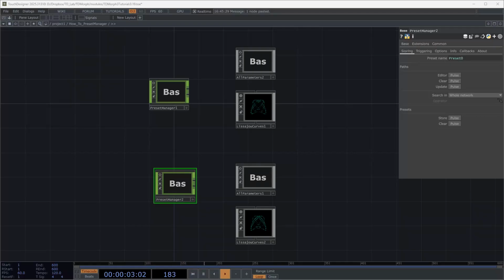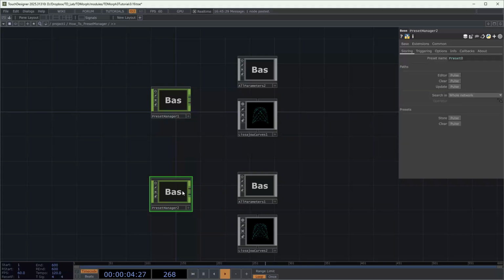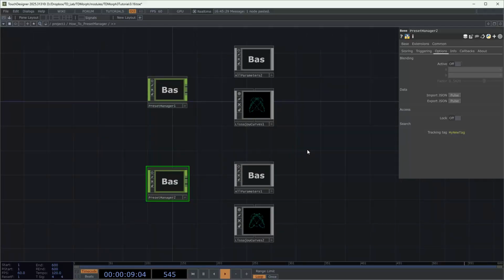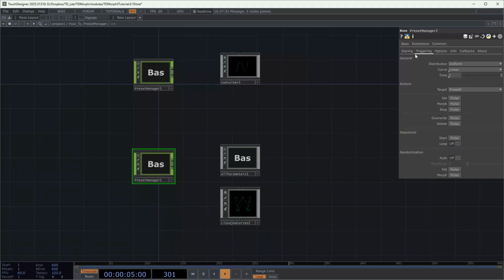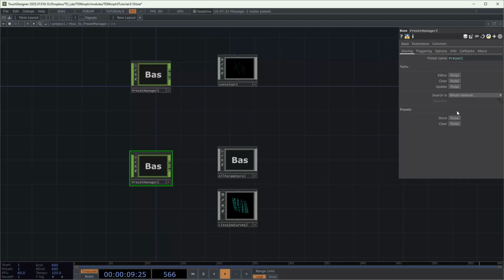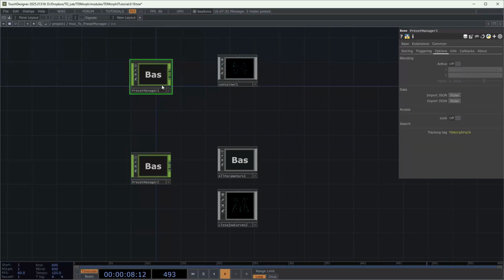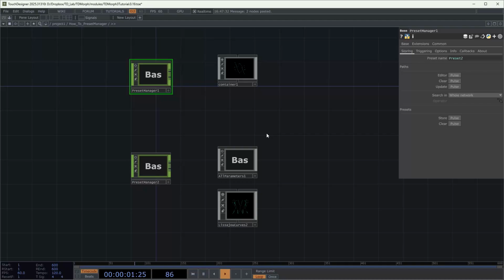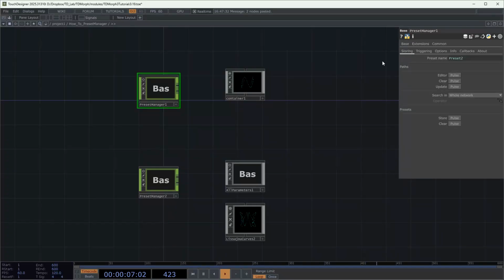5. Preset Manager: Multiple managers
Part 5 of 5 of my Preset Manager tutorial series for TouchDesigner: running multiple Preset Managers in one network without conflicts.

In this last part I set up two Preset Managers from TDXMorph (formerly TDMorph) that control different operators independently.

There are two ways to keep them apart. A custom tracking tag, set before you map anything, ties operators to one Preset Manager from the start, so both can search the whole network and update their paths without interfering. The search in option, from part 4, is useful when you have already mapped things and want each Preset Manager to look only in a specific location. I finish with some advice on keeping the number of Preset Managers low and structuring your networks, and point to the Parameter Morpher and Scene Launcher modules for more advanced setups.

Chapters:
0:00 Two ways to separate Preset Managers
0:31 Setting a custom tracking tag
0:57 Mapping each Preset Manager
1:44 Moving operators without conflicts
2:43 Tracking tag or search in
3:11 Final tips